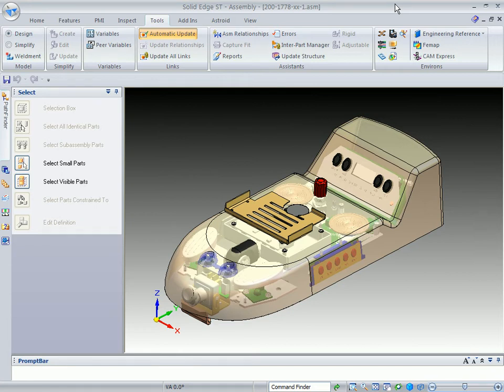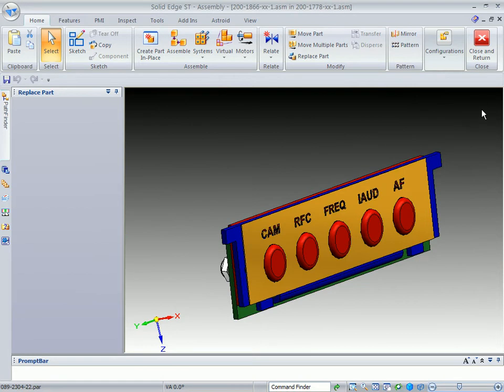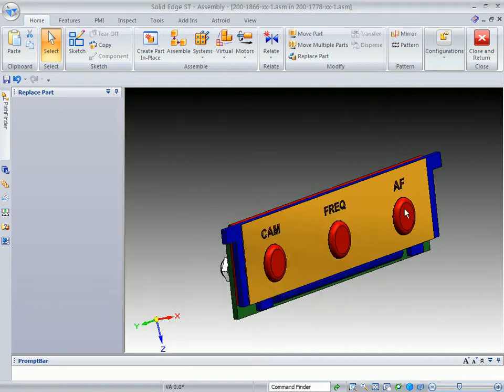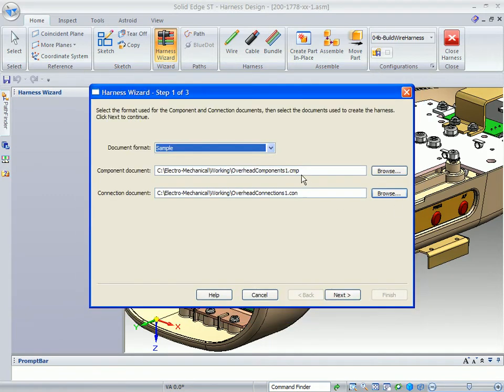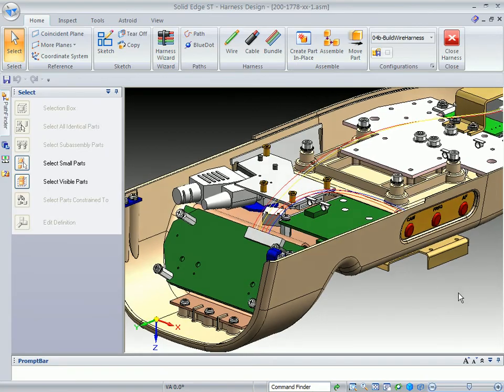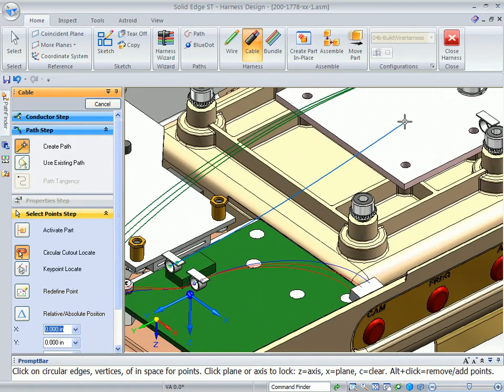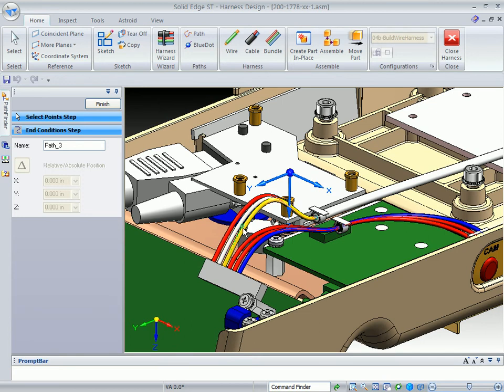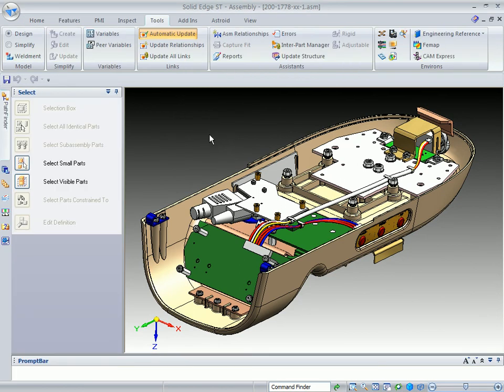Solid Edge ST2 - Electro-mechanical - Wire harness